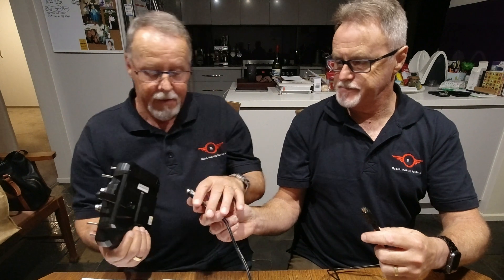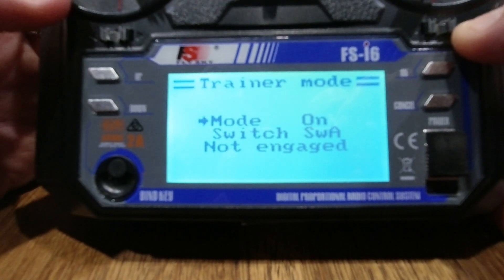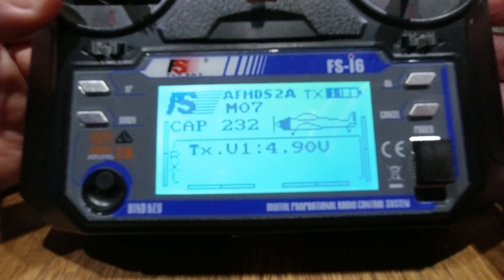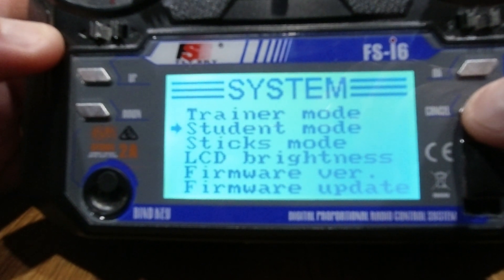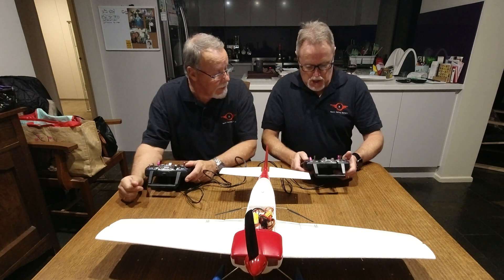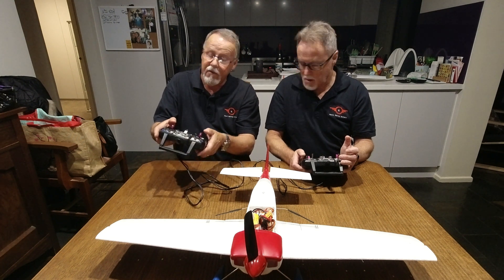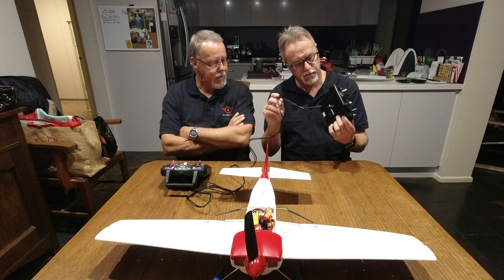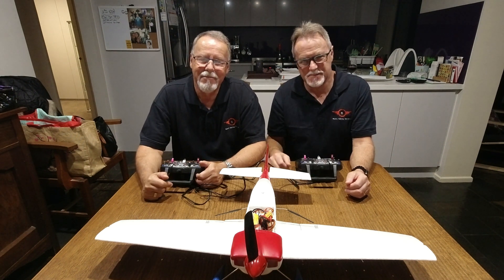MMM FlySky Trainer mode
FlySky Transmitters Trainer / Student mode setup. This video will explain how to set up Trainer and Student mode on the FlySky transmitters.
Video links:
how to make the cable.
where to buy the cable